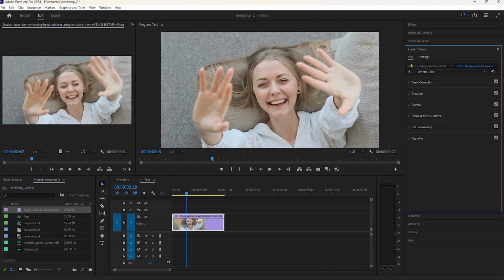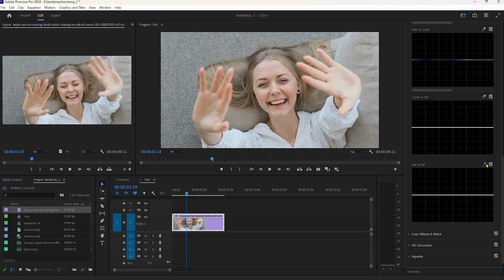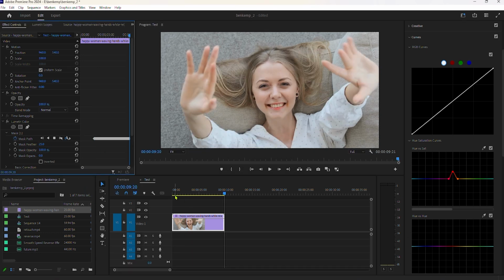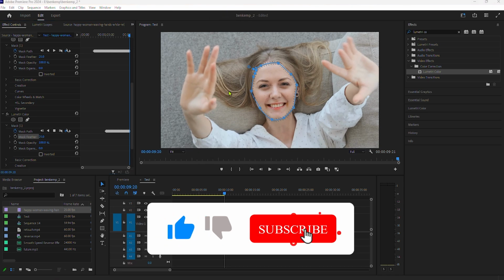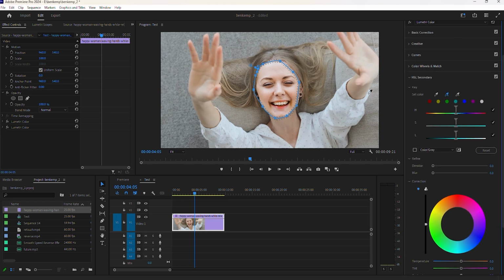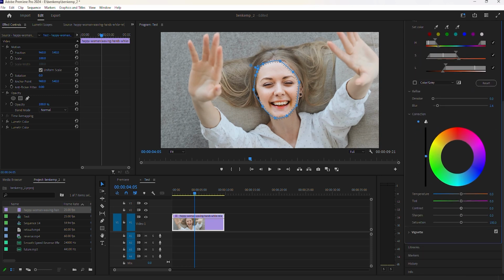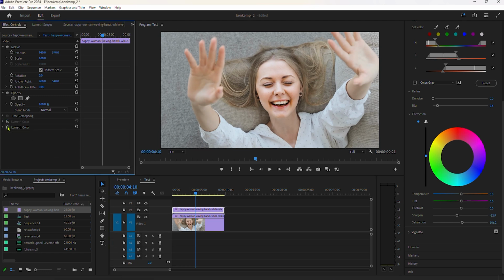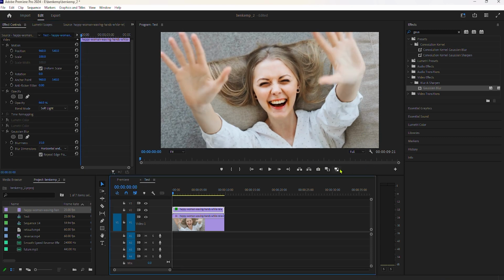How to Retouch Skin in Premiere Pro | Flawless Video Skin Smoothing Tutorial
Learn how to retouch skin in Premiere Pro with this step-by-step tutorial! Achieve a flawless and professional look in your videos by applying easy skin smoothing techniques directly within Premiere Pro. Whether you're working on interviews, vlogs, or cinematic projects, these retouching tricks will elevate the quality of your content. Perfect for anyone looking to enhance their videos and give a polished, high-end finish. Watch now to discover how to make your subjects look their best!